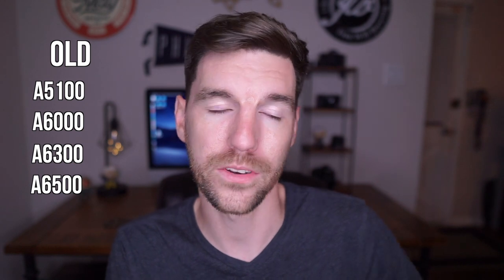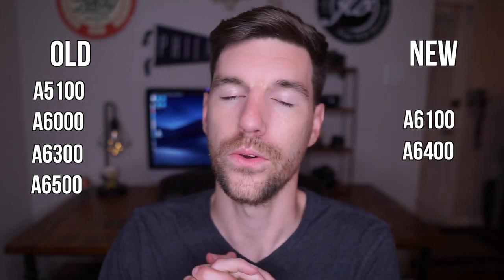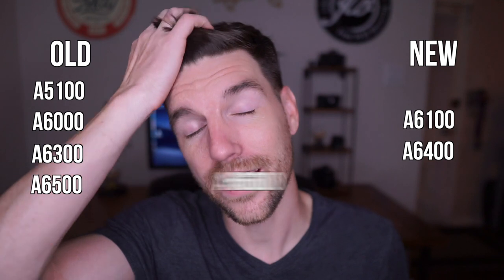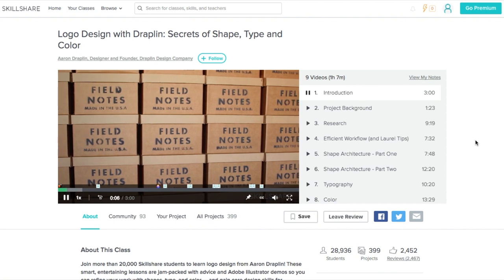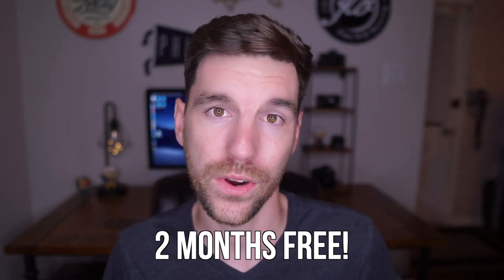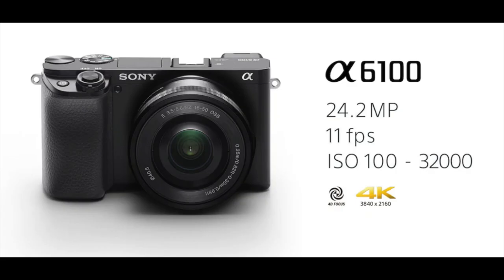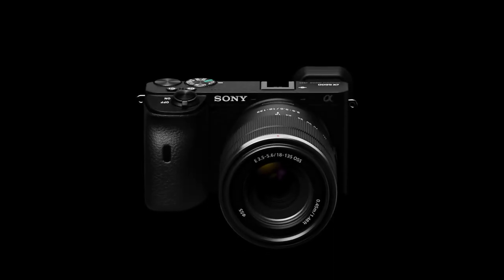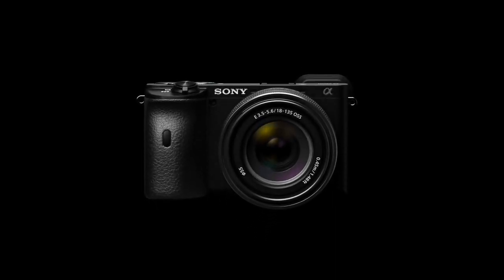Sony a6100, a6600, and TWO New Lenses! (First Impressions)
Hello internet!  In this video I talk about the recently announced Sony a6100, Sony a6600 cameras, and the Sony 16-55 f2.8, and the Sony 70-350mm f4.5-6.3 lenses.  Super exciting time to be shopping for a camera, or possibly upgrading to the latest and greatest. In this video I go over the differences between the older Sony cameras and the new Sony cameras, as well as some of my favorite things about the new products.  Hope you guys enjoy!

🔭Sony 16-55mm f2.8 G
🔭Sony 70-350mm f4.5-6.3 OSS